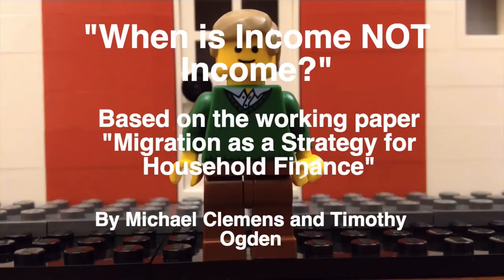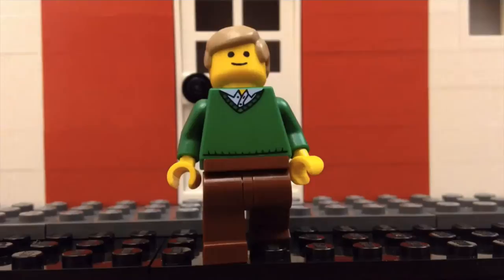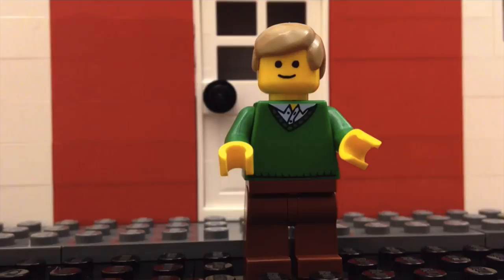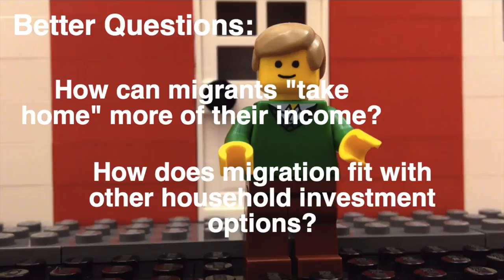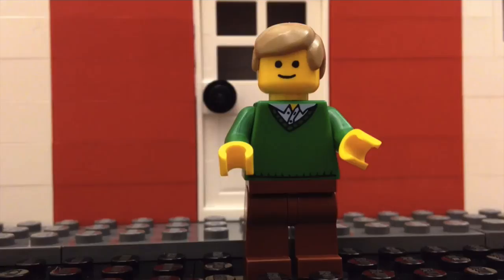When is Income Not Income?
Based on the working paper "Migration as a Strategy for Household Finance" By Michael Clemens and Timothy Ogden